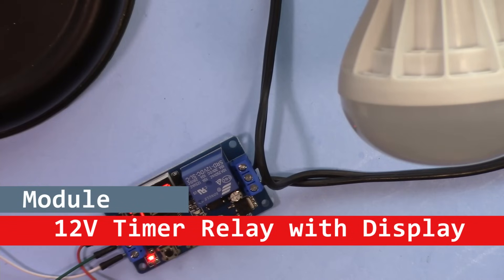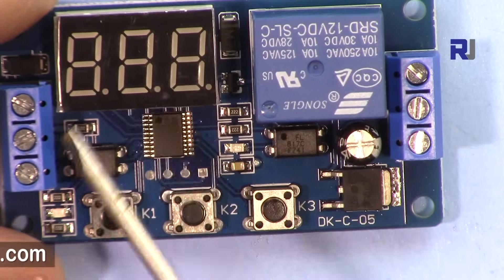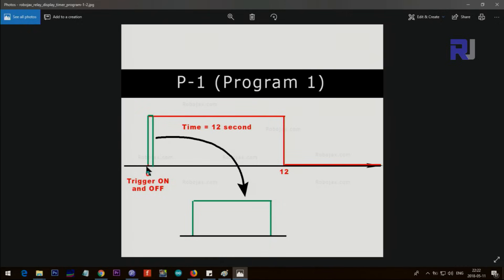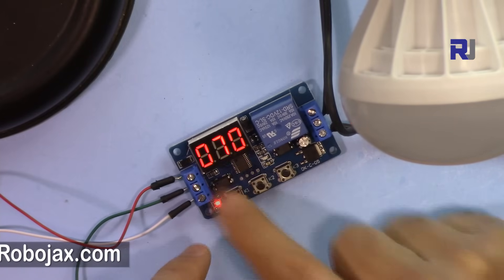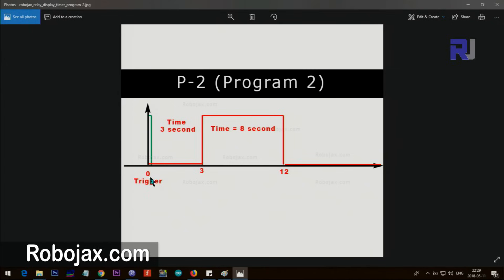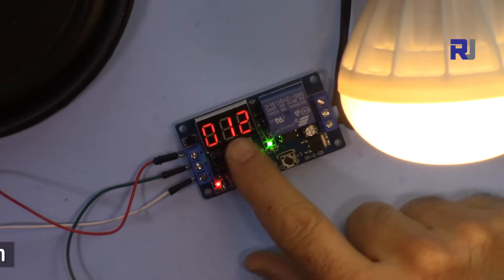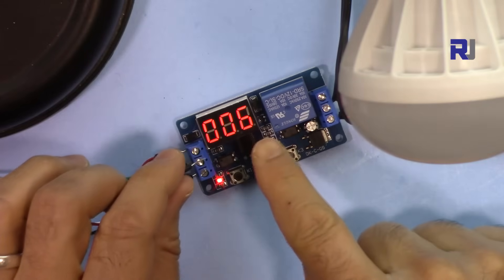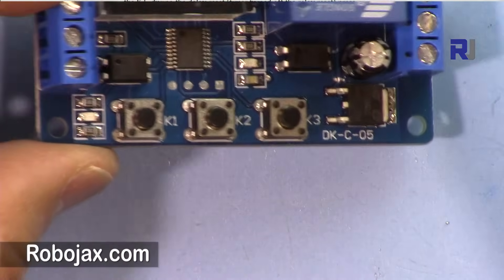Home Automation: 12V Relay with LED Display Delay 0.1 seconds to 999 seconds Timer module P1 to P4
In this video you will learn how to use the 12V LED programmable
 Display Delay timer module can be programmed 0.1 seconds to 999 seconds (17 minutes) .  This a great home automation project. Also called 12 Volt Timer Relay, DROK 0.1s to 999min 50mA 4-Mode On-Off Automotive Digital Delay Relay, Electric Delay Timer Switch, Cycle Time Delay Module with LED Display

All Products below have full free YouTube Course

Banggood or UNO board

Purchase this item:
Amazon USA
Amazon Canada

Jump to different section of video by clicking on the time listed below:
00:00 Device is explained.
02:30 Wiring explained
04:26 P-1 program 1 is explained
08:22 P-2 program 2 is explained
10:21 P-3 program 3 is explained
12:35 P-4 program 4 is explained
14:48 Conclusion

Amazon USA
Amazon Canada